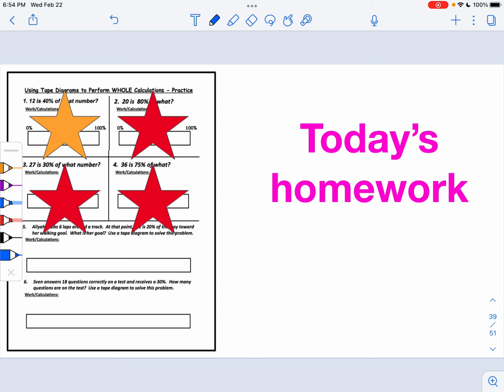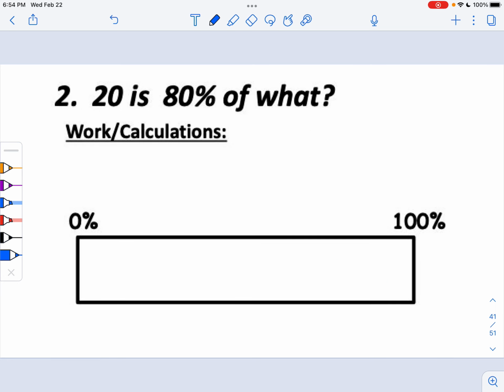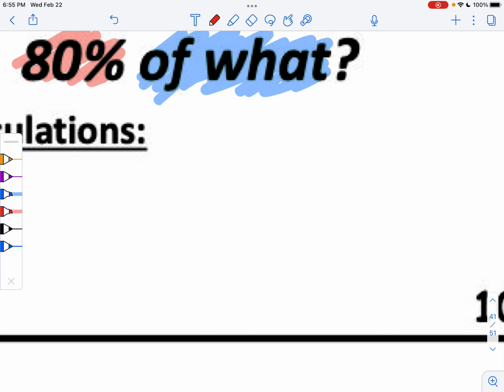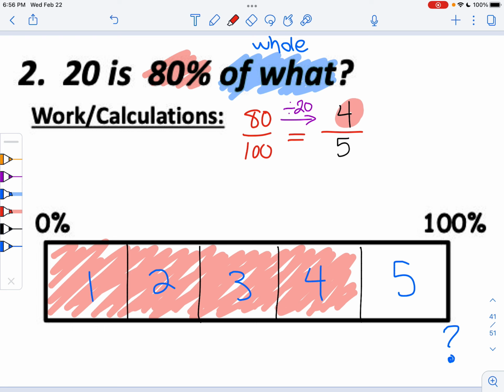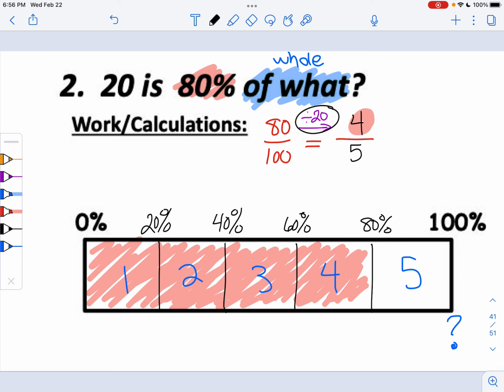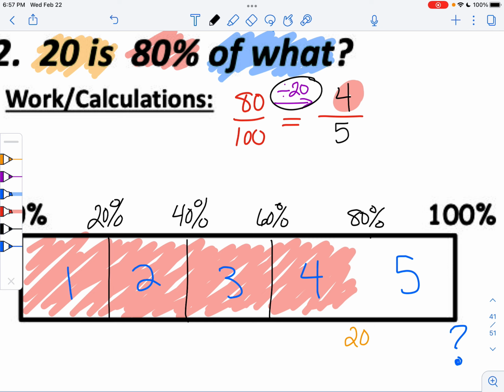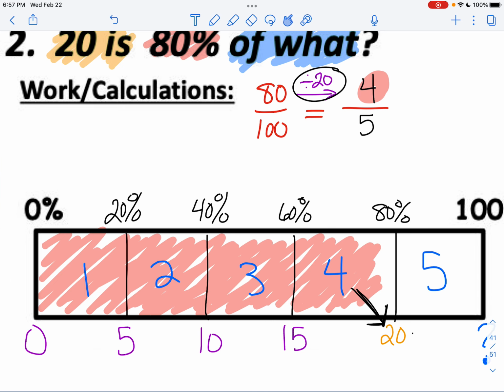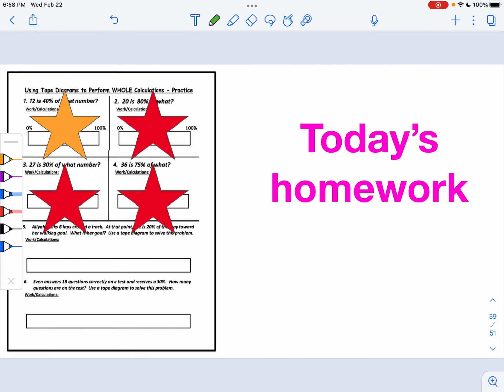Feb 23 Video Homework Help - Determining the Whole